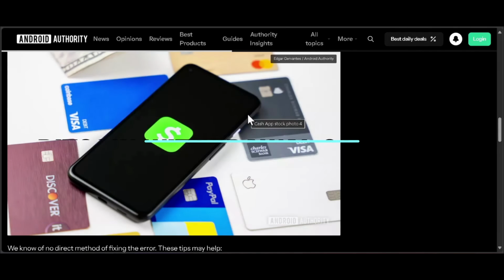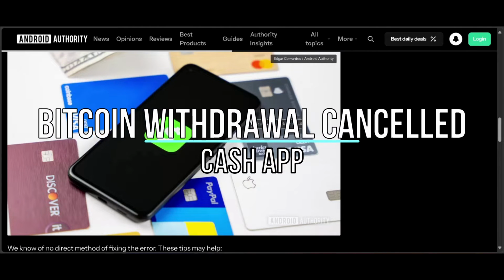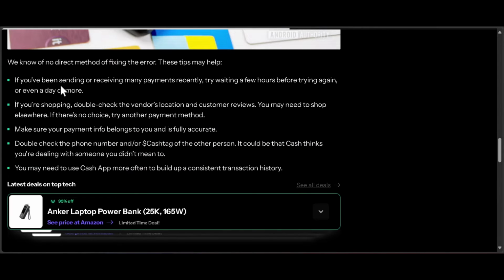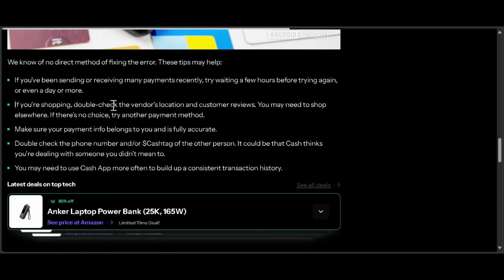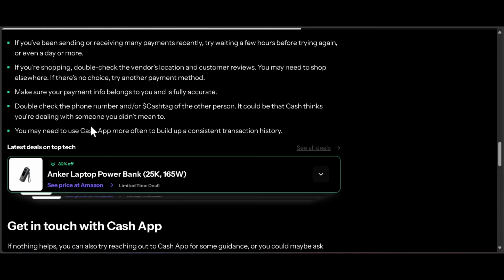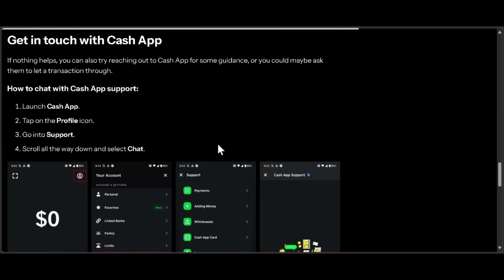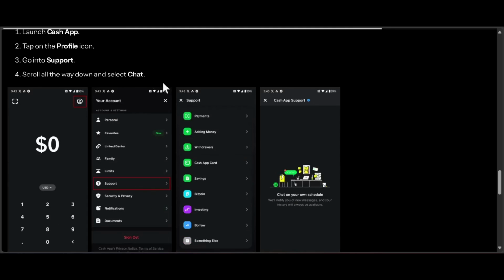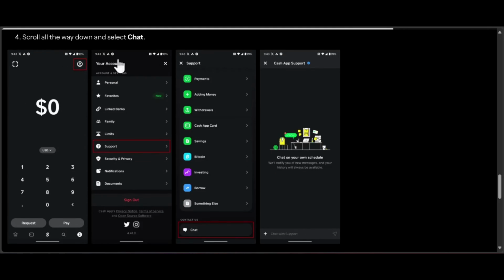FIXED: Cash App Bitcoin Withdrawal Cancelled For Your Protection | NEW SOLUTION (2026)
Facing the "Bitcoin Withdrawal Cancelled For Your Protection" issue on Cash App? In this video, we’ll show you the new solution to fix this problem and successfully complete your Bitcoin withdrawal. Follow these simple steps to resolve the issue and get your funds safely transferred!